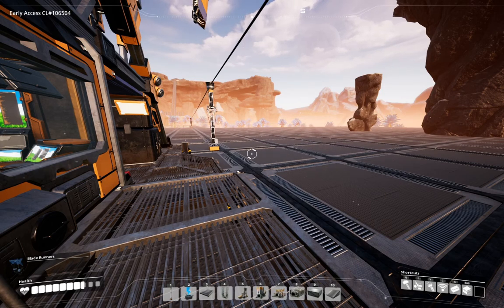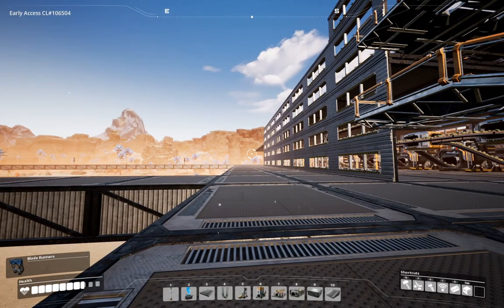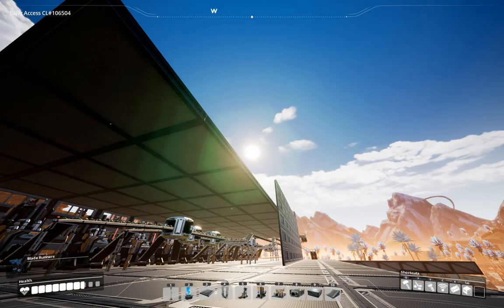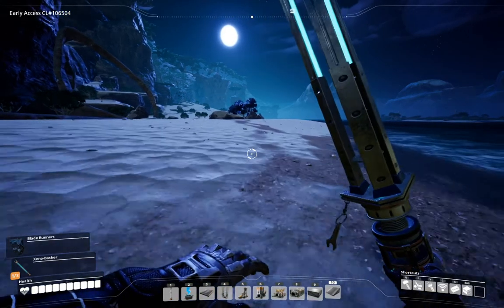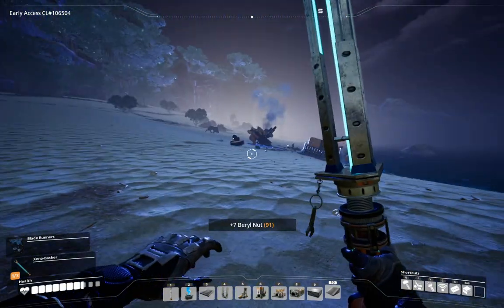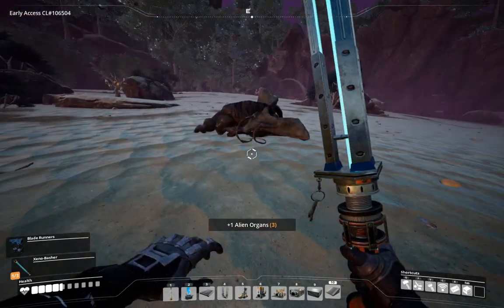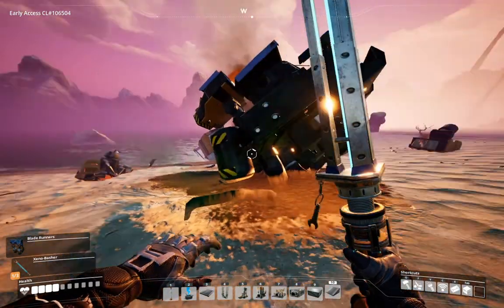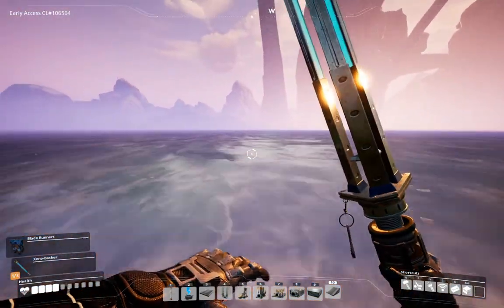SATISFACTORY Gameplay - Ep. 8 - Power Slugs, Hard Drives, and continuing construction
Hey everyone, Upstart here

Secondly, I hope everyone had some happy holidays and a happy new year. So, I am now coming back from my month long holidays from youtubing, and will now start to upload content again. The first batch will still be in an older format I was using, so the quality will probably not be as good as the previous series' quality, as these videos had already been recorded and edited before I tweaked my settings, but hopefully the second batch will be up to par. I will be repeating this message (or part of it) in the first video of the second batch, and so for now that's all, and I leave you all with my usual description below. Thanks again.

Upstart here.
For those who read this, as you can tell by the name i'm using, i'm new to youtubing and making content. This is gonna be my first intent at getting into this career, so my equipment isn't very good, and neither are my editing skills.

Either way, I hope you can all enjoy the content I make.